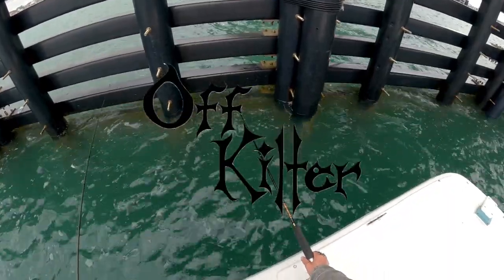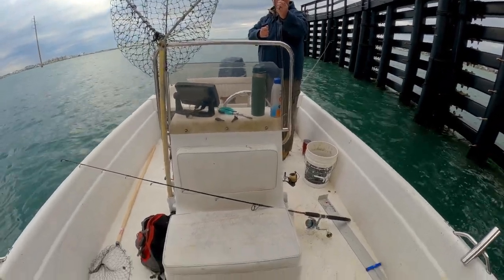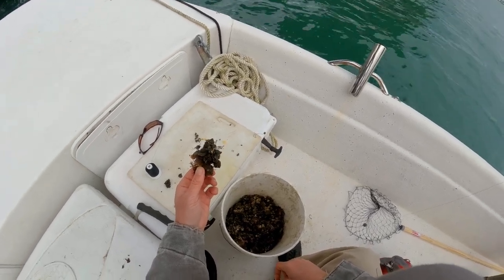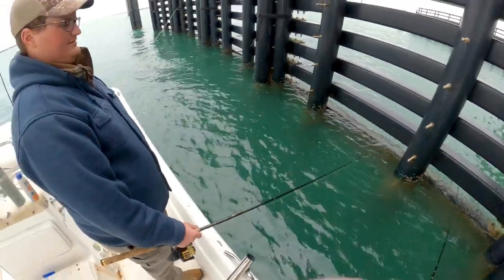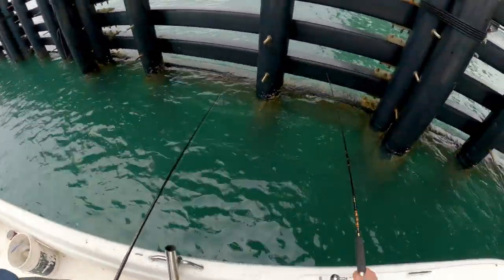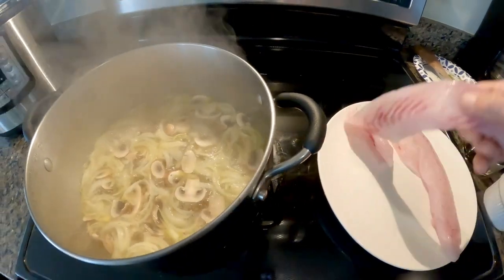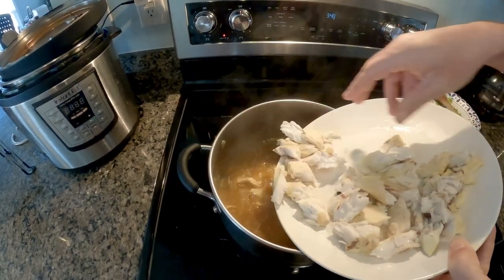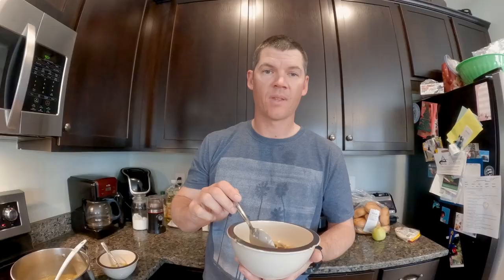MUSSELS FOR BAIT?- Sheepshead Catch and Cook, Hot & Sour Soup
Cold, windy with wintry mix precipitation makes for a rough trip, but we made the most of it.Josef, thank you for the boat ride.

Scorched mussel clusters wrapped with sewing thread are a dynamite Sheepshead bait...if you are willing to jump through the hoops of 1. purchasing a shellfish harvest license, 2. searching maps for open shellfish harvest areas and 3. obtaining and filling out a shellfish harvest tag. Yes I am willing to take the effort to do this, I'm a little Off Kilter! Fish were biting good, I wish the weather would have cooperated better, maybe next time.

Make your own Hot & Sour Fish Soup. Easy, Inexpensive and Delicious. Get out there and be somebody!